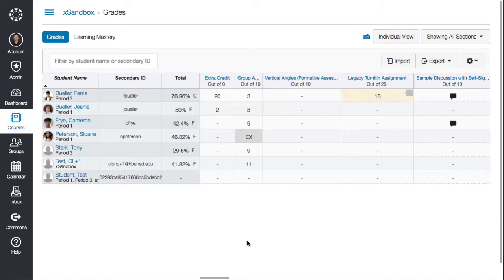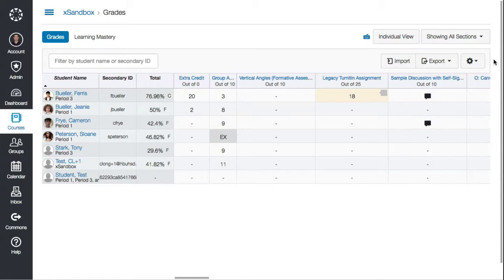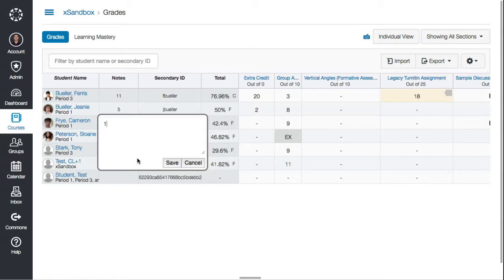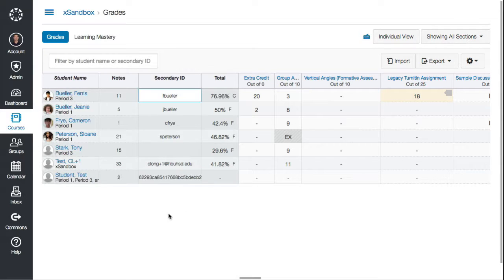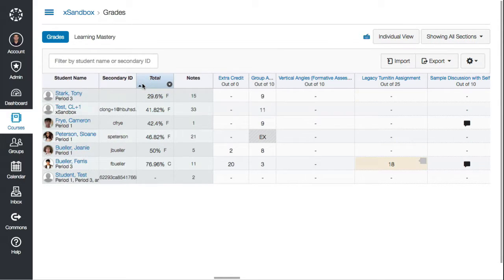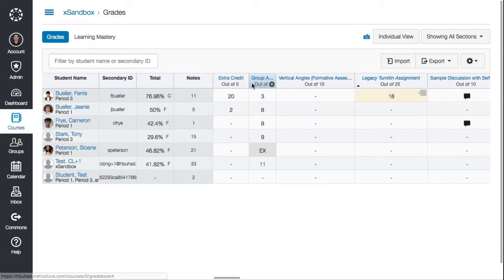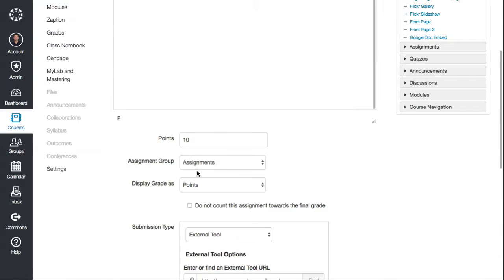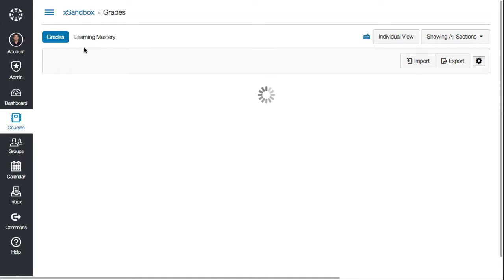Adding Student Identifers & Sorting Your Canvas Gradebook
If you would like to add a column in your Canvas Gradebook that you want to use to sort your students by and NOT have it count for their grade; here is two ways to do that.